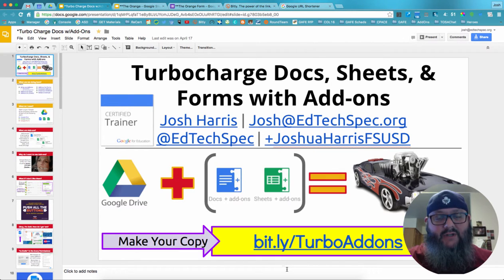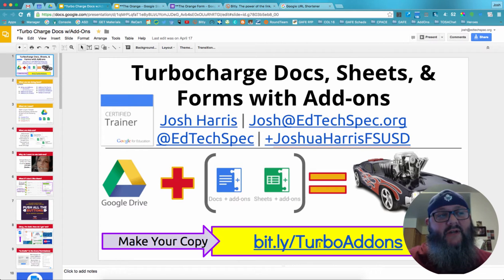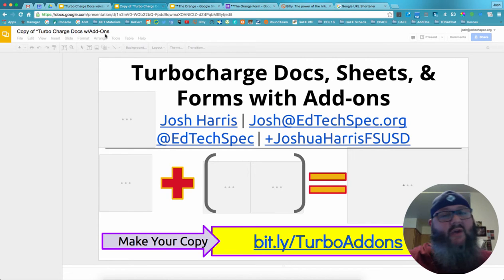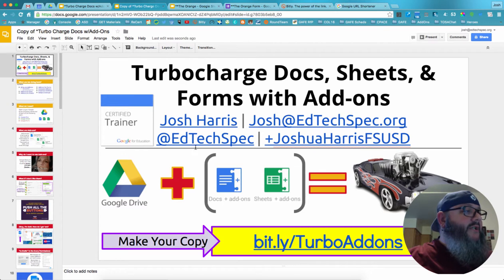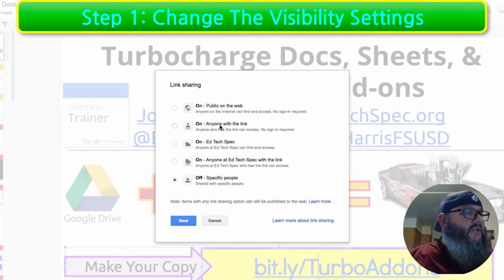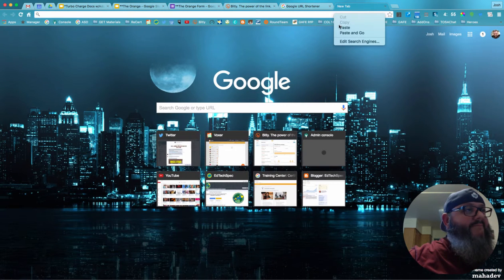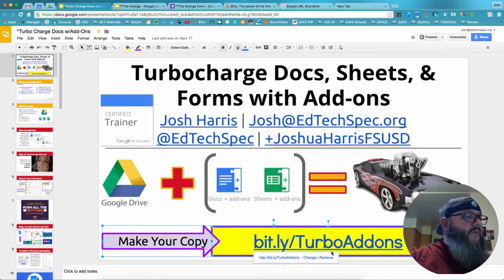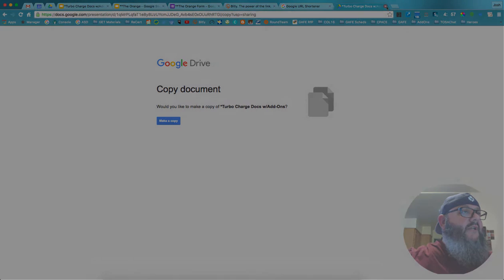How To Make A Force-Copy Link in Google Docs and possible application for Teachers and TOSAs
Have you ever been to a conference and they give you a link to the presentation materials that makes a copy for you that you own?  Have ou ever wanted to embed another google drive file in a doc or presenation that would make each student their own copy of a sample material or a template?  Force-copy link is the way to go.